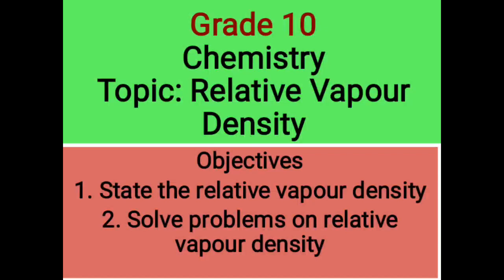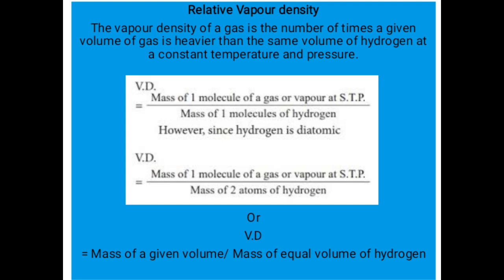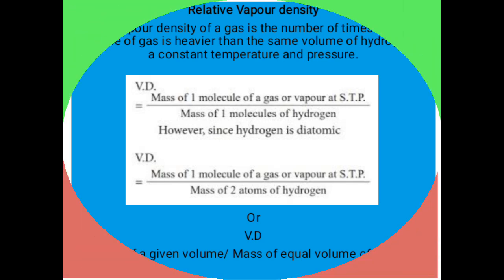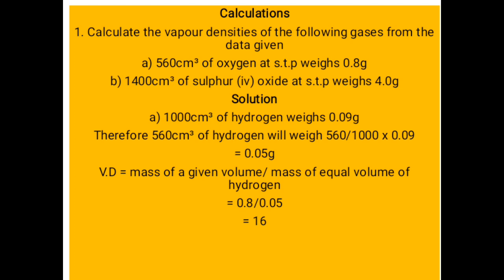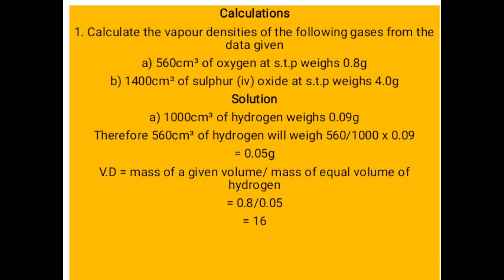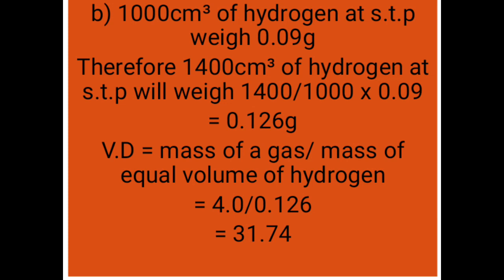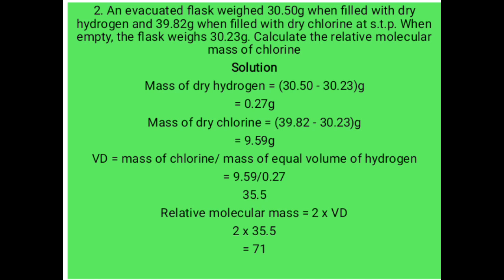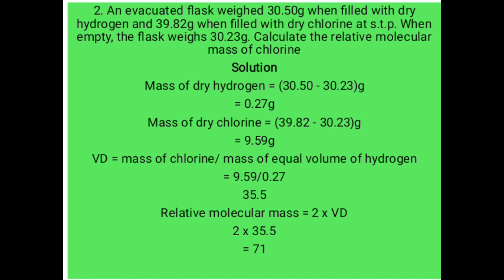Chemistry Grade 10